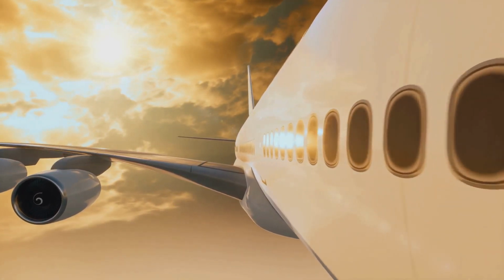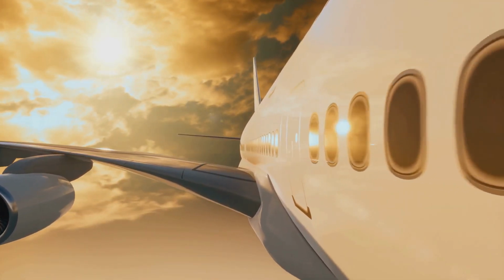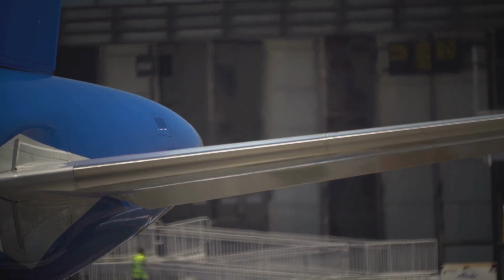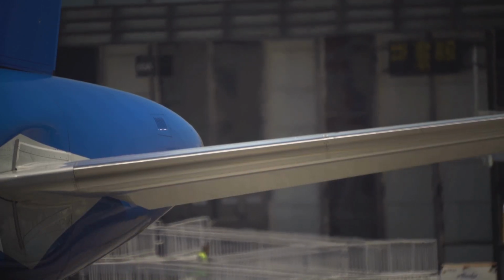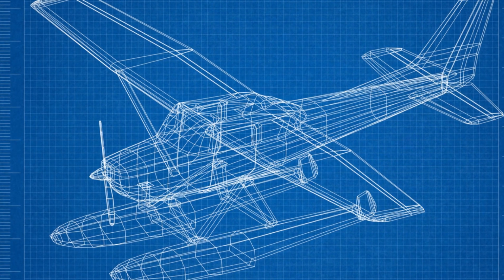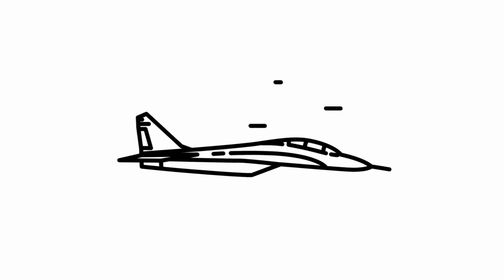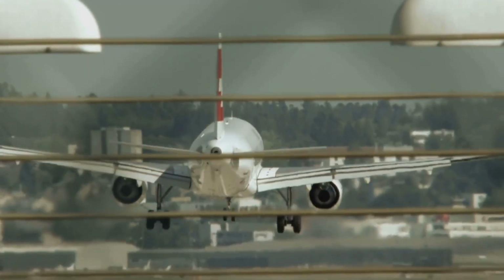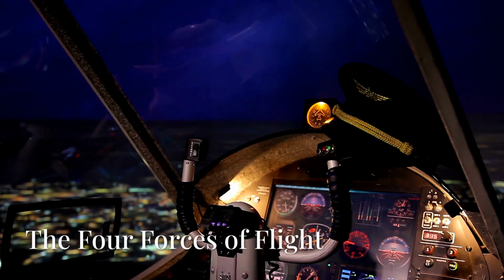Aerodynamics 101 Mastering the basics Private Pilot Liscense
Unlock the mysteries of flight in our latest video, "￼￼A￼erodynamics 10￼1: Mastering the Basics!" We dive into essential aerodynamic terms such as camber, chord, flight path, relative wind, angle of attack, and angle of incidence. Understanding these concepts is crucial for anyone interested in aviation, whether you're a student pilot or an aerospace enthusiast. Join us as we break down each term with easy-to-understand explanations and engaging visuals. Enhance your knowledge and get ready to take your understanding of aerodynamics to new heights!